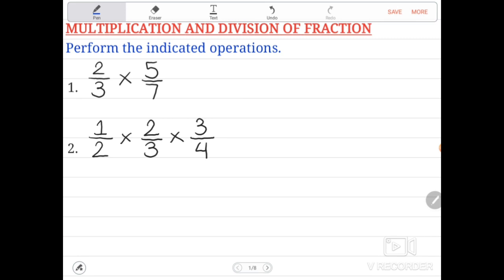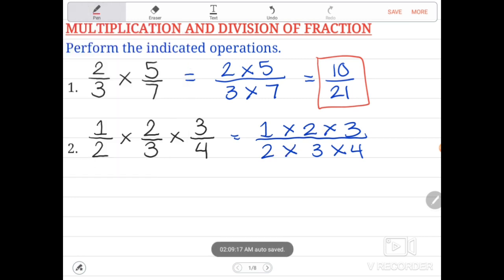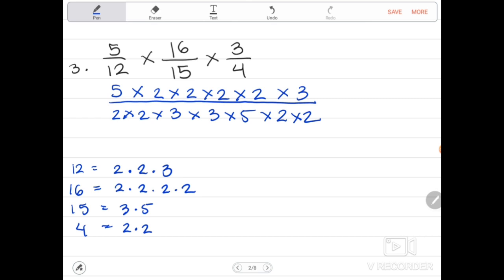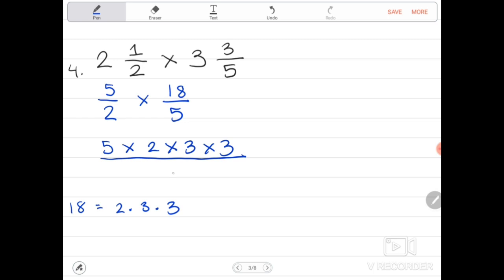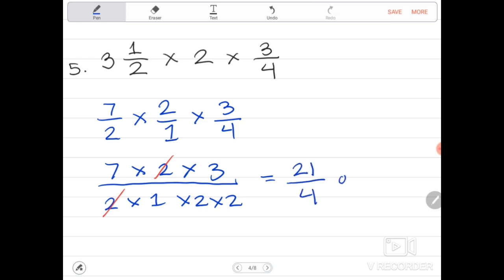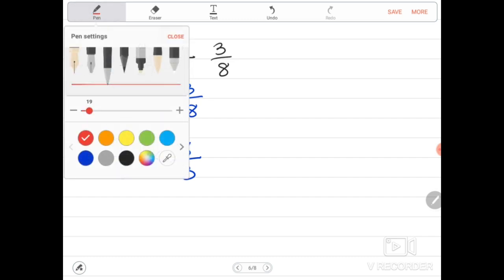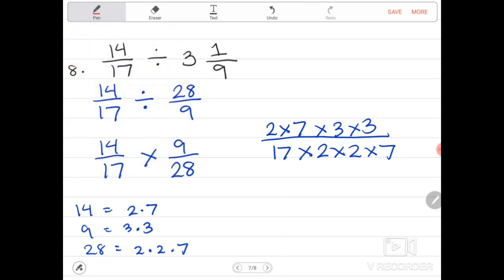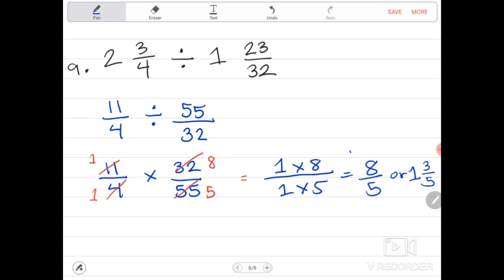How to Perform Multiplication and Division of Fraction | Dave Jeffrey Camposano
Hi! Hello! How are you? I hope everything is fine.

In this video, we are going to discuss how to perform multiplication and division of fractions. In the multiplication of fraction, just simply multiply numerator by numerator and denominator by denominator. In the division of fraction, we are going to get the reciprocal of divisor then change the operation into multiplication then perform the multiplication.
Enjoy watching the video. Have a nice day.